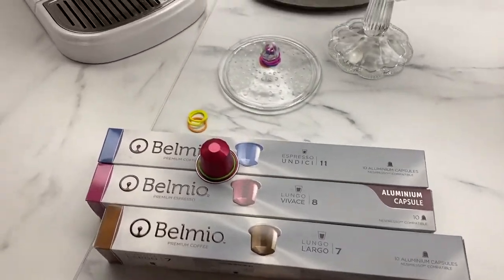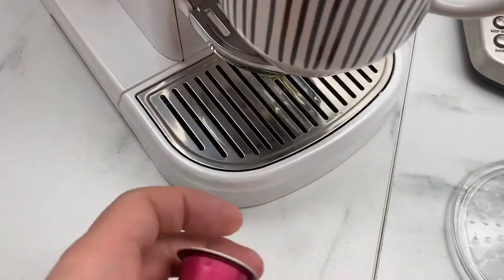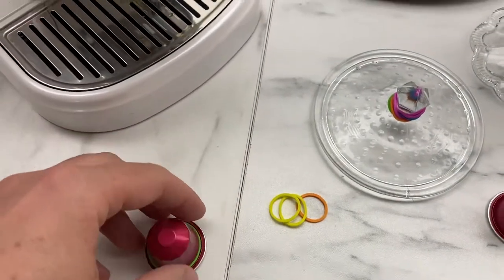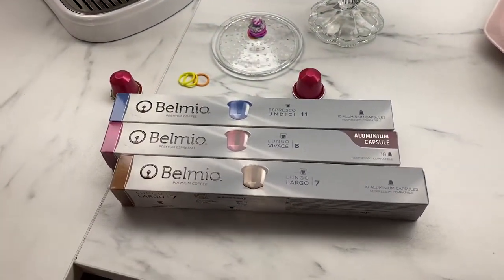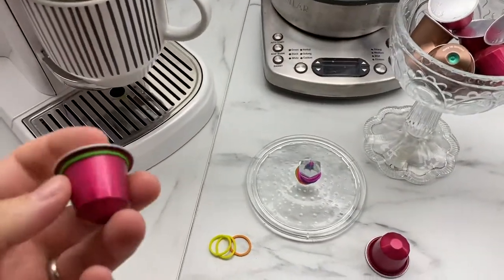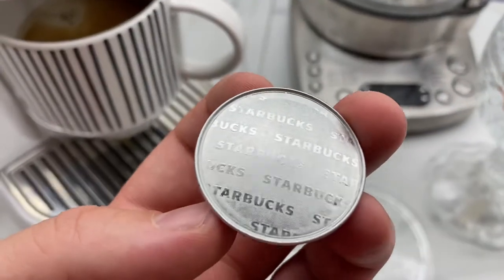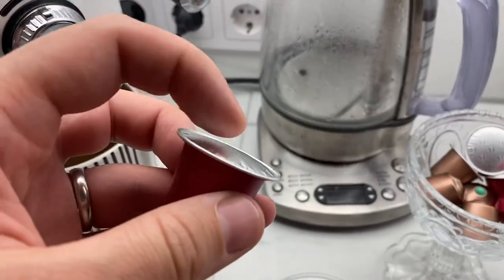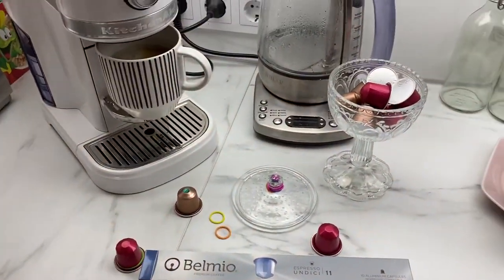Belmio coffee capsule trick in Nespresso makers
Coffee aluminium capsule brand Belmio dont write on package that it dont work with more advanced and more expensive nespresso coffee capsule machines like Kitchen Aid and others...

On they web page you can find info :The Belmio® capsules are compatible with the following Nespresso® * machines: CITIZ, INNISIA, PIXIE, LATTISSIMA, ESSENZA, ESSENZA MINI, CREATISTA (PLUS), MAESTRIA, CUBE.
NOT COMPATIBLE  with the Expert, Kitchen Aid, U machines, Prodigio, professional and built-in models.

They dont work because shape is different from original nespresso capsules and a lot of water goes around capsule just straight to water bin. You can fix it with little rubbers. See video.